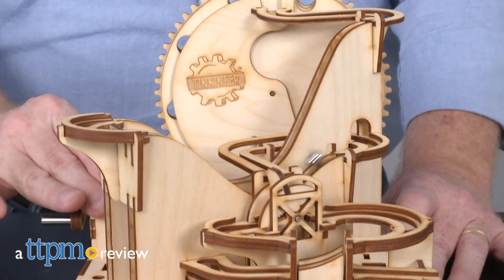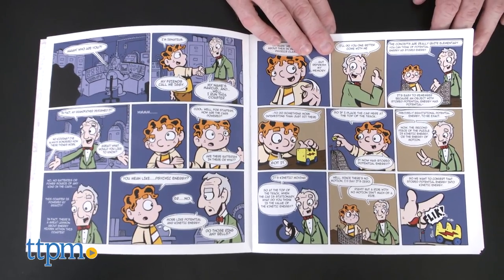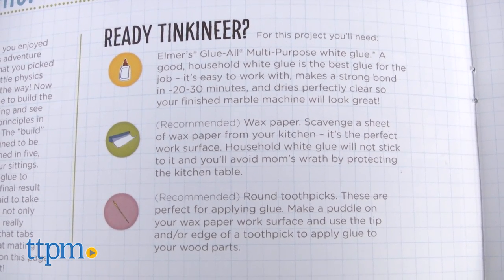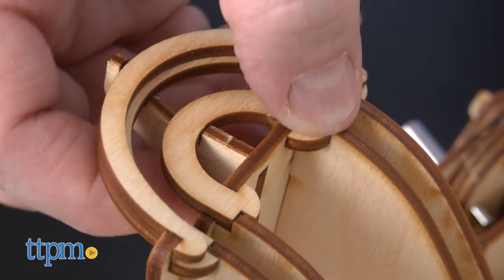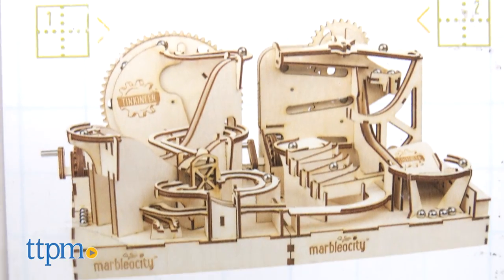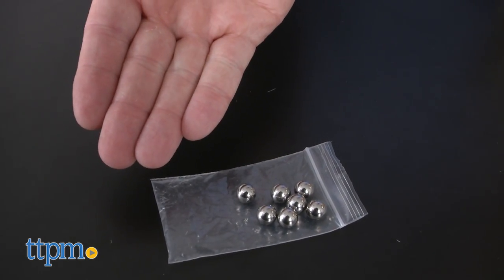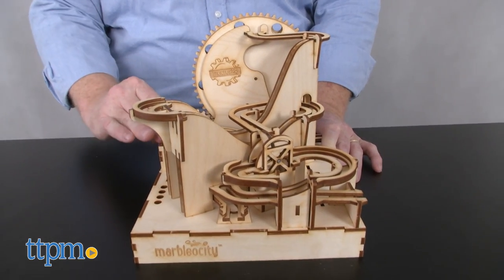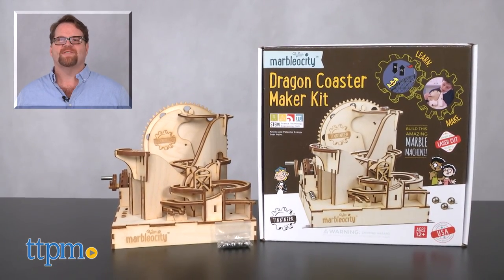Dragon Coaster Maker Kit from PlayMonster/Tinkineer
Fasten your seat belts for this really cool wooden roller coaster construction kit made for the young model builder in your life. The Dragon Coaster maker kit is a STEM toy, which stands for science, technology, engineering and math is great for the kid who is at home sitting and evaluating how things are made. Once completed, there can be a great sense of achievement as the builder watches the roller coaster perform by turning the crank and making the marbles fly. For full review and shopping info

Product Info: Tinkineer’s Marbleocity series by PlayMonster introduces young model enthusiasts to engineering principles with this STEM (Science, Technology, Engineering, and Math) model kit made from wood.

The Dragon Coaster maker Kit includes 80 Laser-cut Birch wood pieces, metal axles, 8 marbles, and the Tinkineer Graphic Novel with easy-to-follow building Instructions.